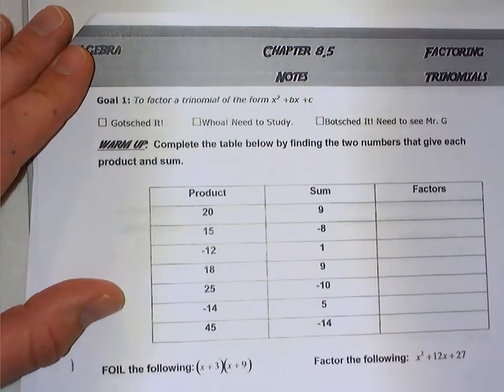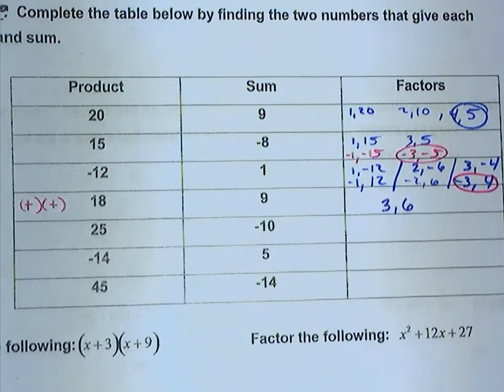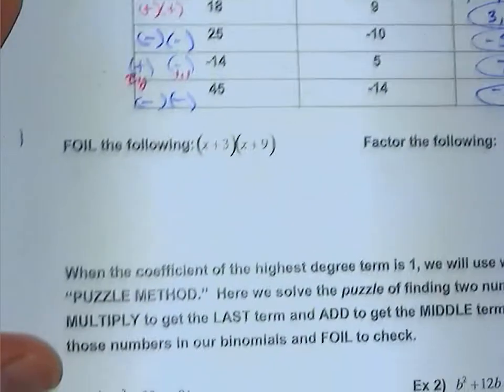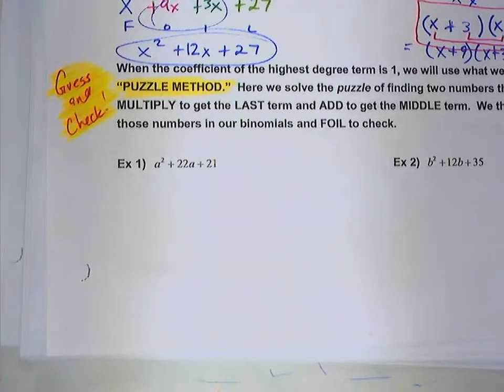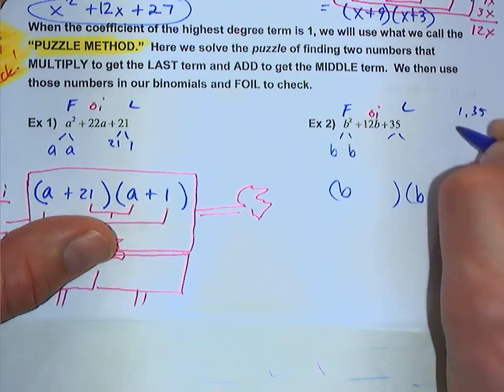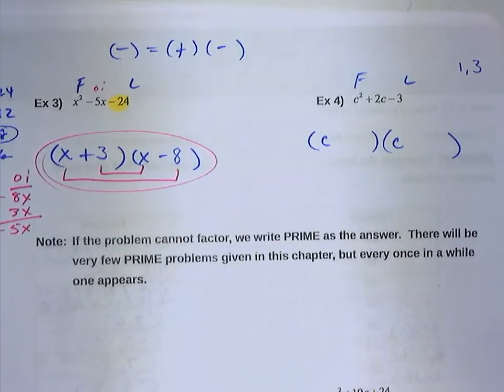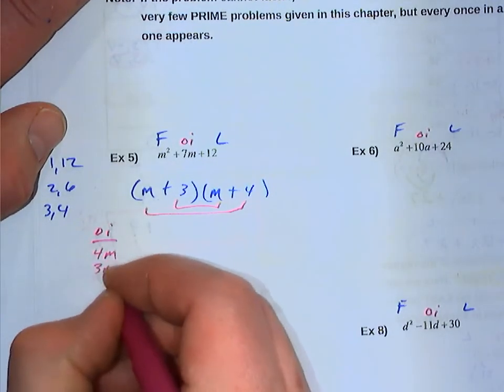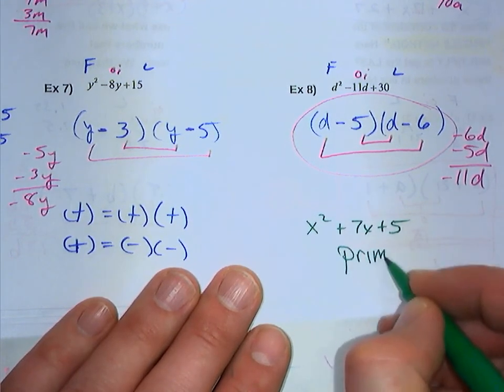Gotsch Alg Ch 8.5 Notes